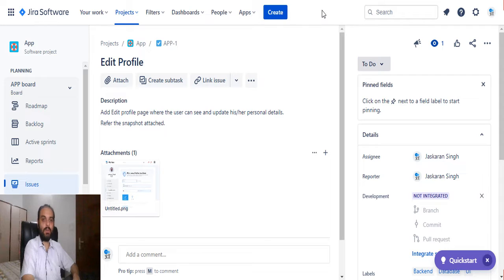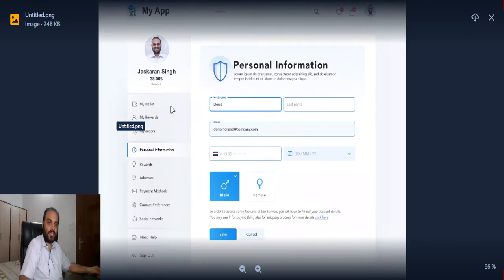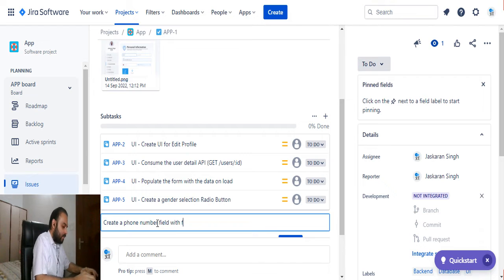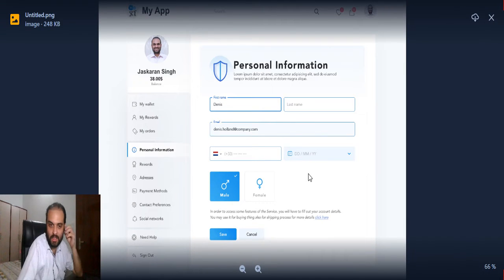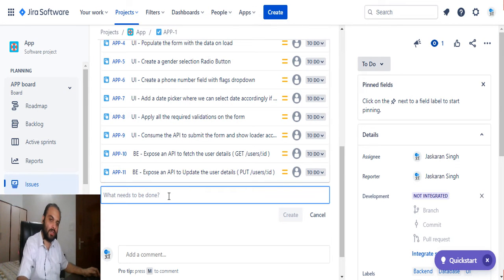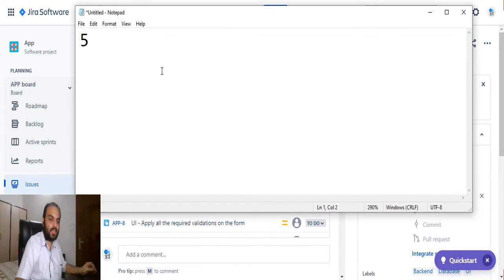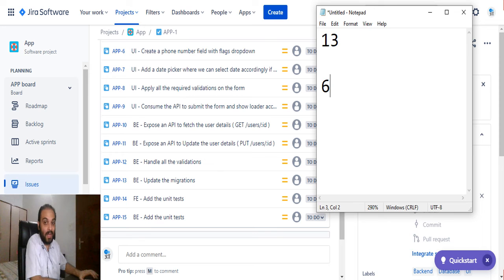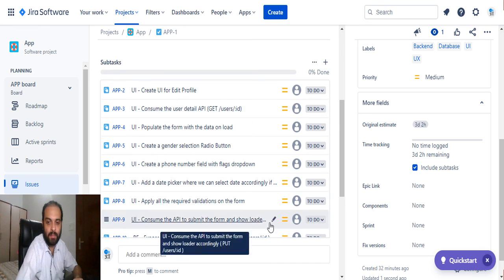Software Development - Importance of the atomic level breakdown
This video has been prepared for developers who do not know how to break down the tasks into sub-tasks.